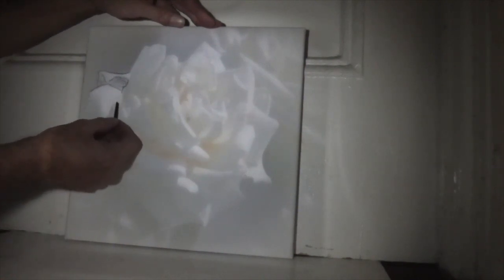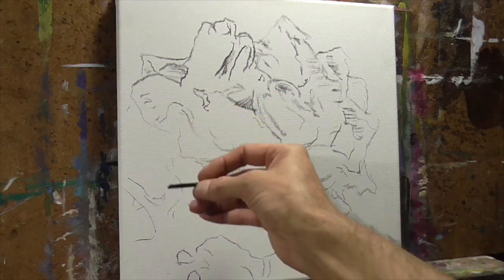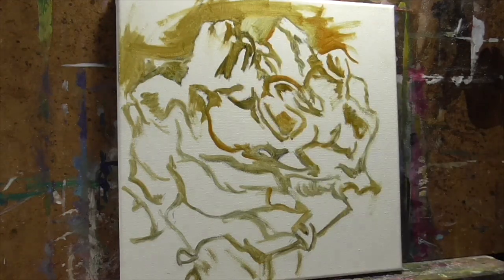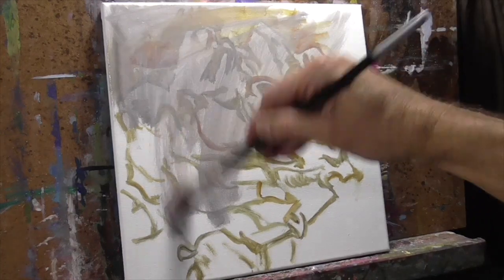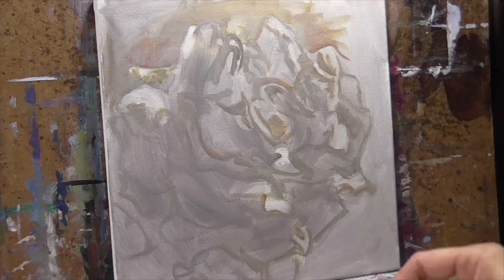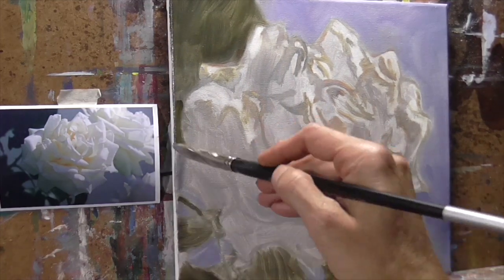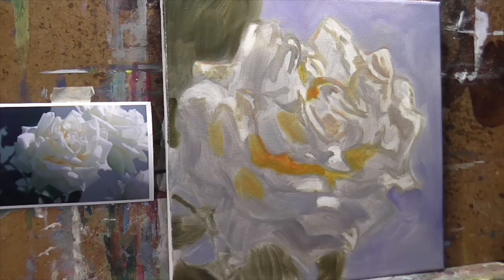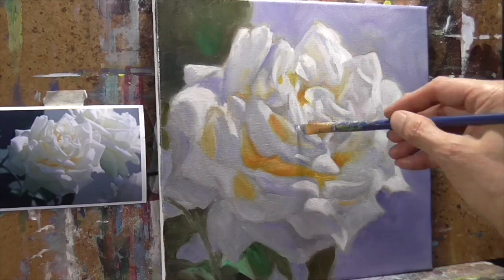"Beginner" Painting Lesson White Rose EZ Tracer Project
Many useful painting methods and ideas packed into how i painted this enlarged Close Up White Rose. I use Oils but can be adapted to acrylics.
"White Rose" 12x12 inch Oil auction ending soon
Current eBay painting auctions listed on my profile page peterchorao: